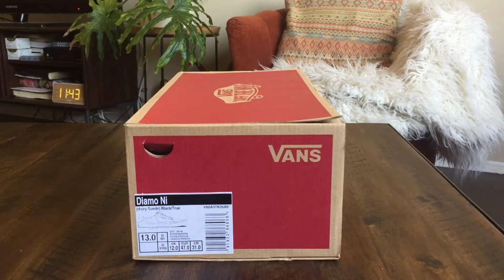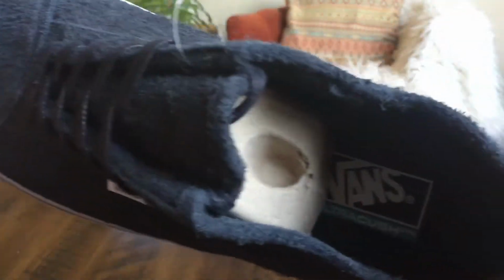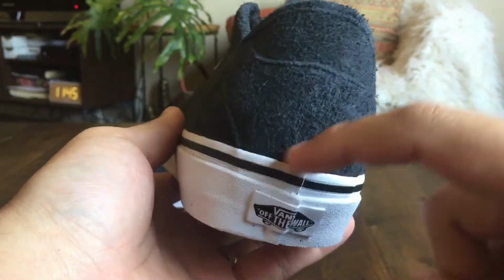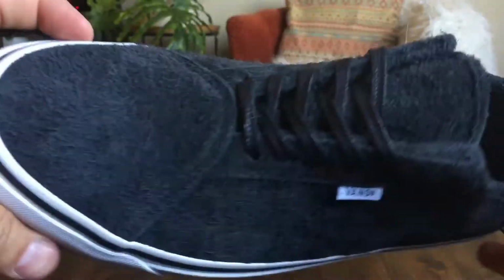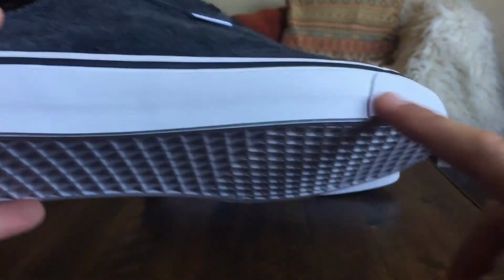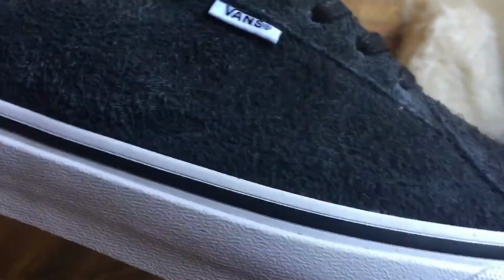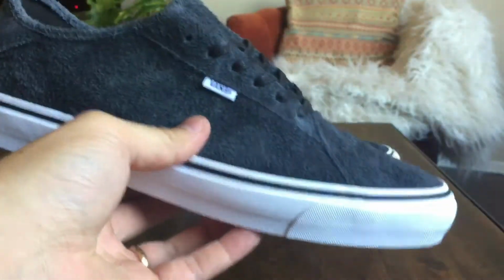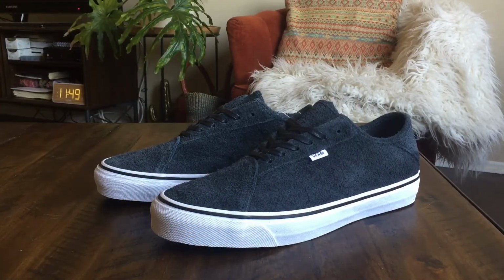Shoe Review: Vans Diamo Ni aka Style #75 “Hairy Suede” (Black/True White)